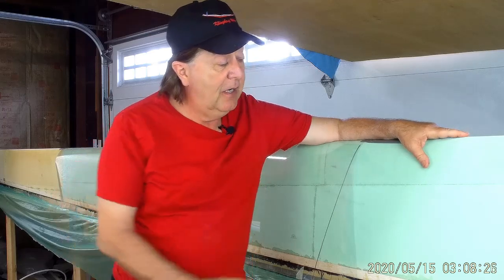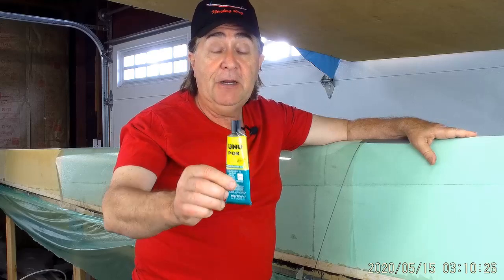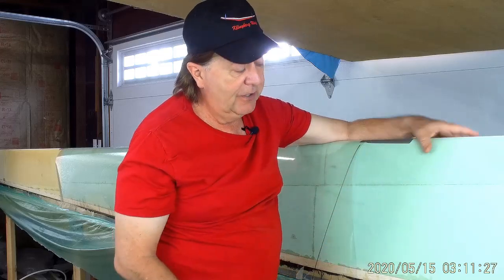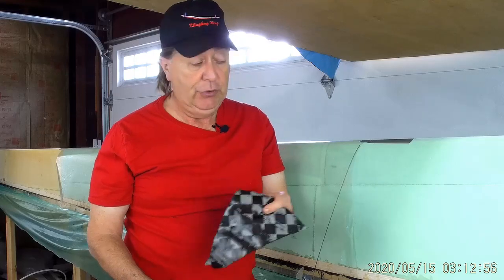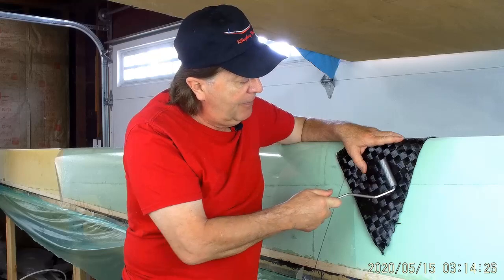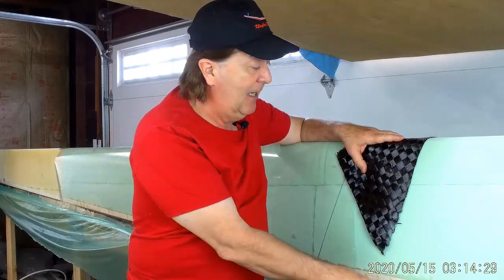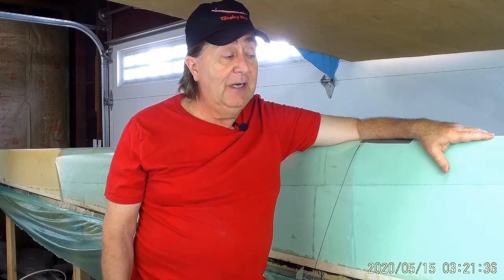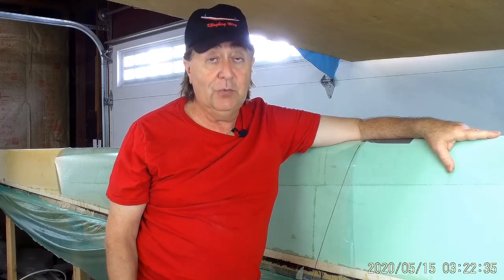D-Tube Construction Features, Main Panels - Klingberg Wing MkII Development